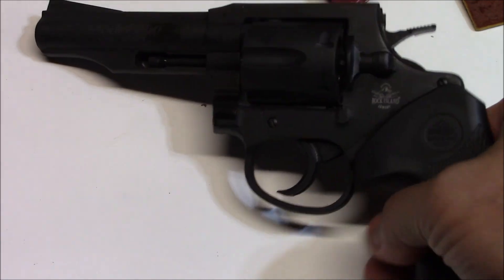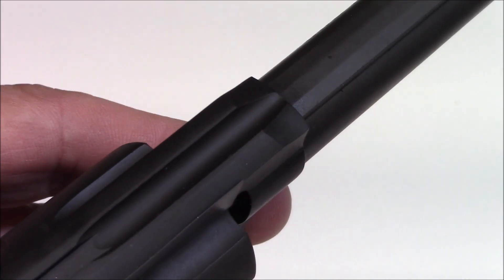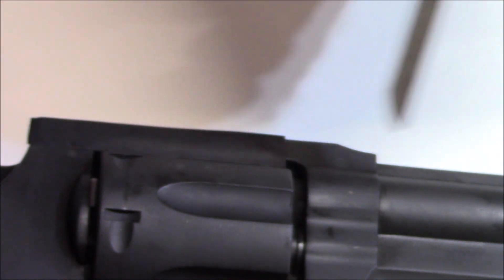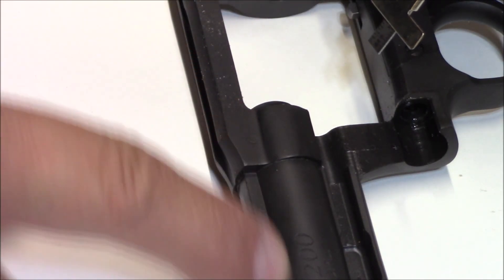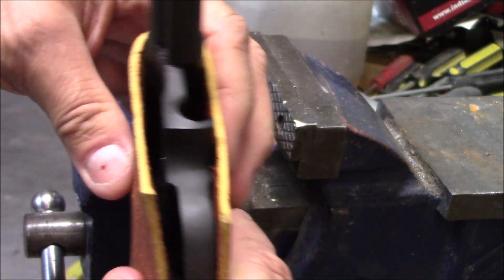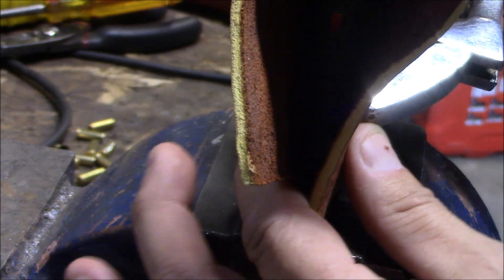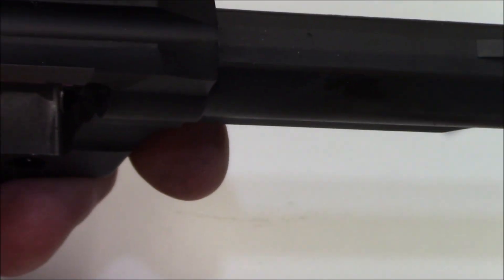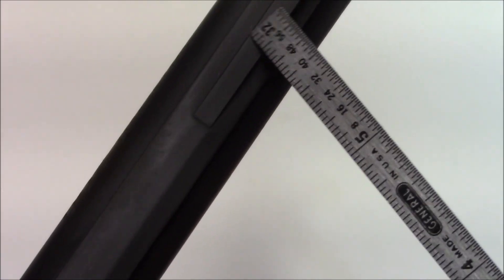Rock Island M200 M206 barrel shroud alignment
adjusting a canted barrel shroud on a Rock Island M200 to improve sight alignment